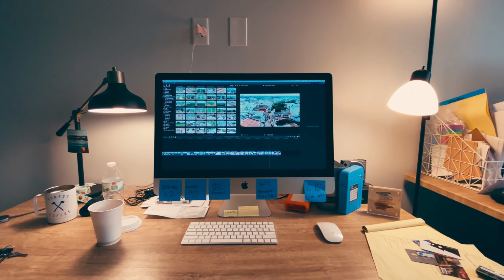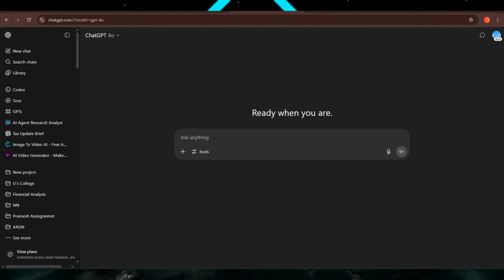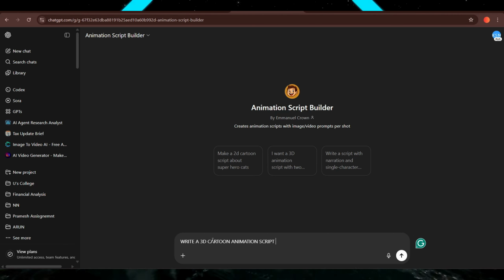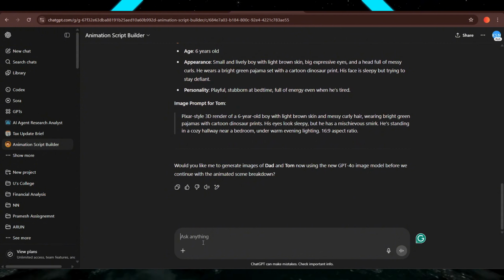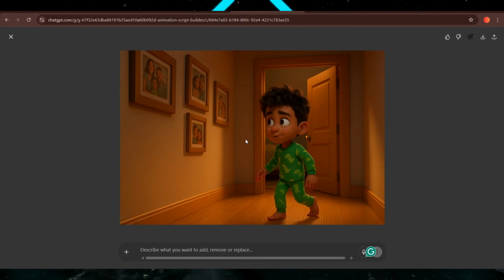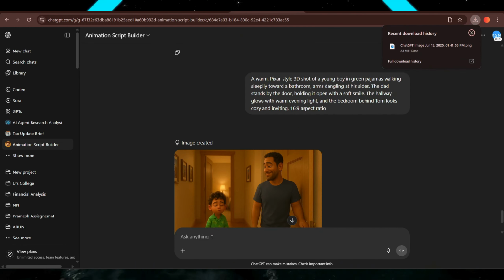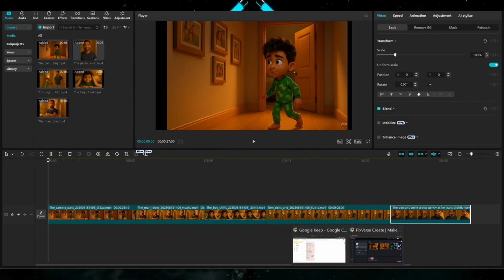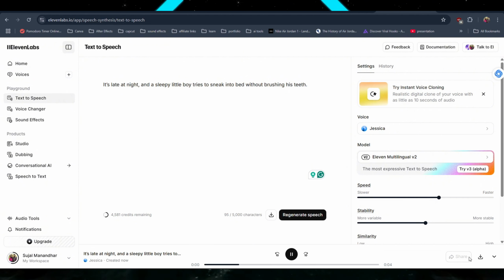How To Create Consistent Characters With AI For Free | Full Course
Learn how to make faceless videos using consistent character AI—completely free.
Start your YouTube automation channel today with no camera, no mic, and no editing skills.
We’ll show you how to start YouTube automation from scratch using free AI tools anyone can use.